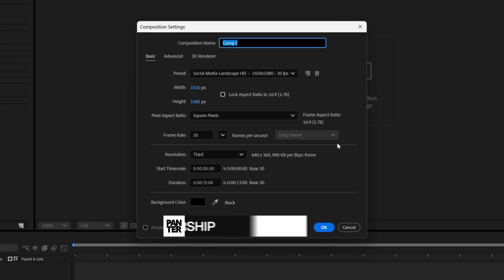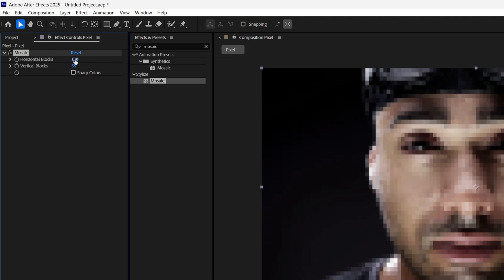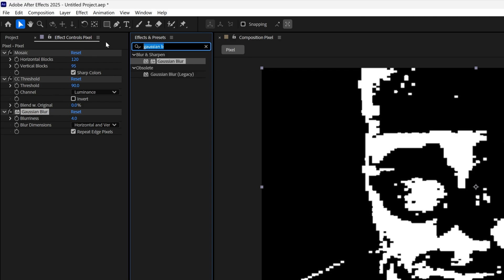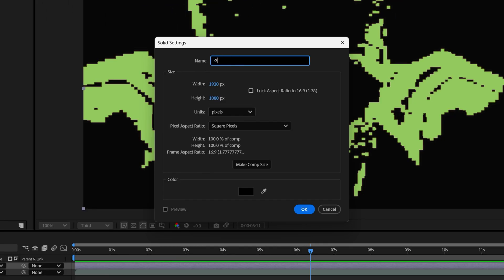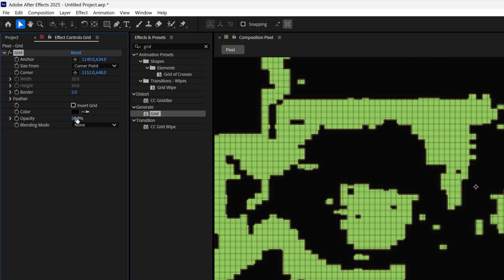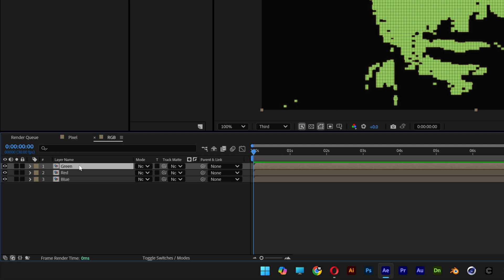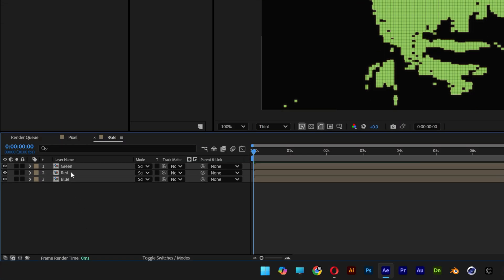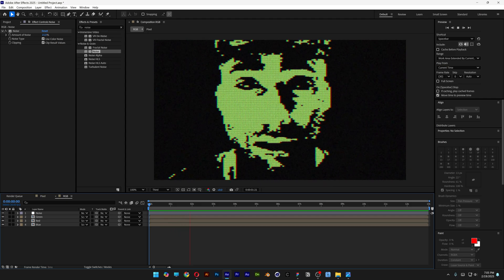Turning ANY Video Into Vintage Pixel Art In After Effects